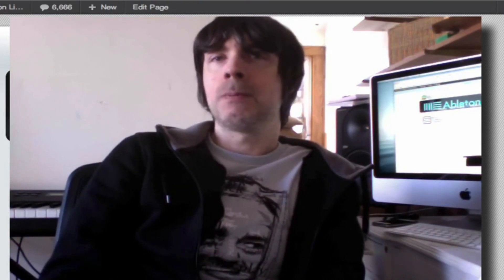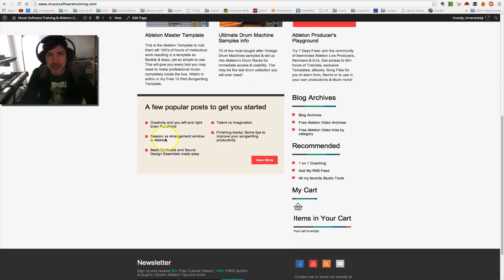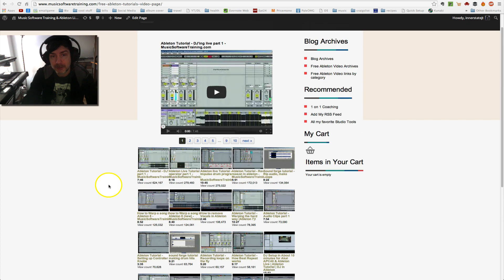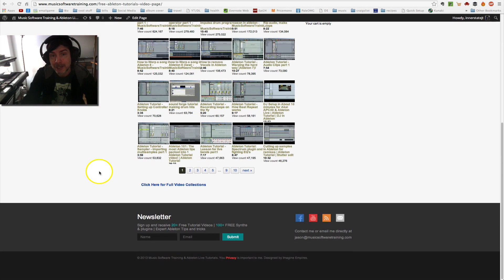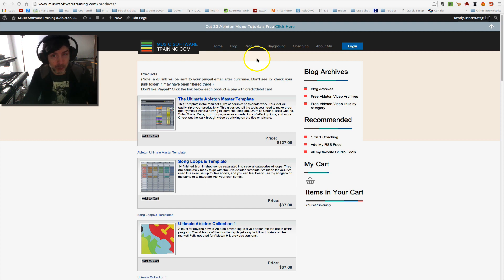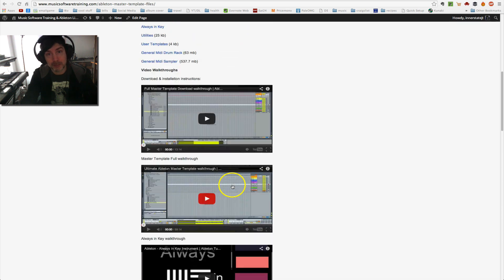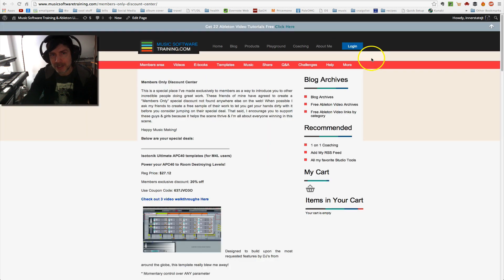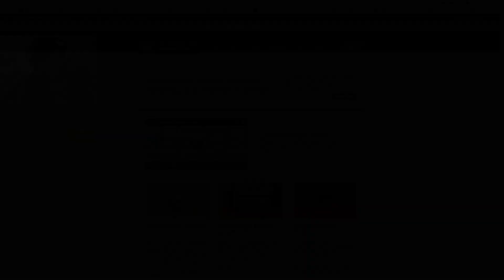MusicSoftwareTraining.com Intro Walkthrough